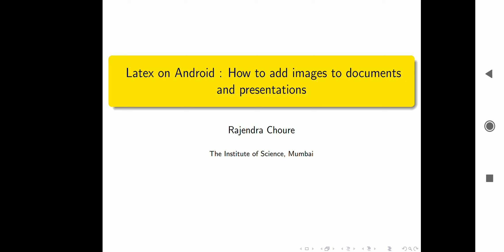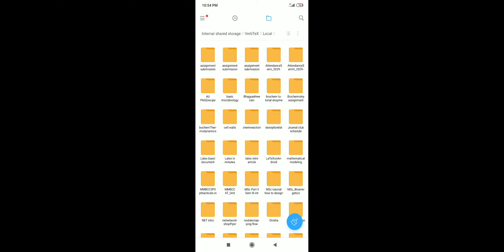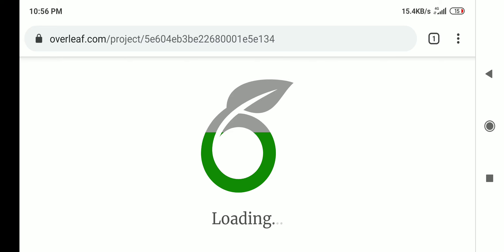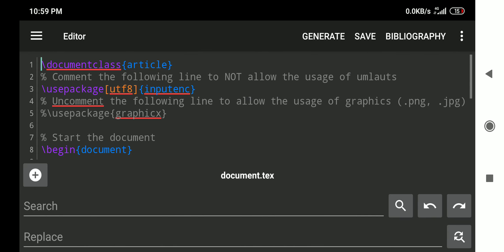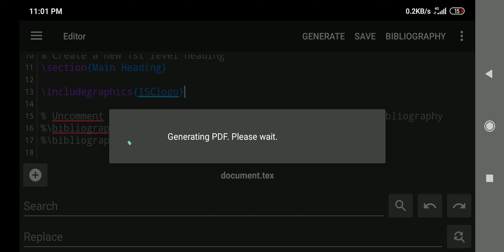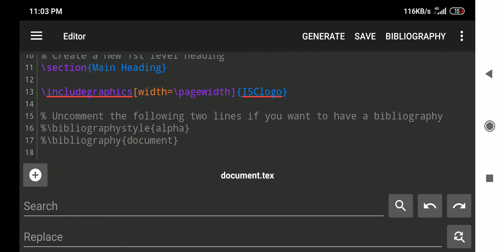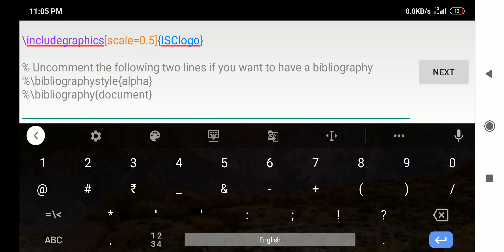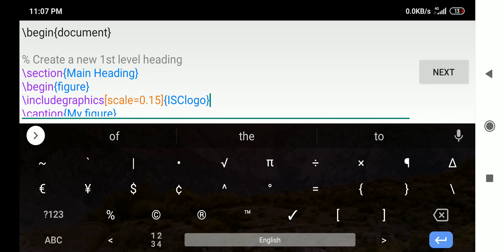Tutorial latex on android: how to make documents in LaTeX: to add images in documents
Adding images in  LaTex documents is difficult ion android because of difficulty in locating the folder in which .tex document is stored. This video answers this problem. This video shows how to locate folder in which tex documnet stored and discuss adding image in vertex free version , verbtex pro version and overleaf.

Remember to use
\usepackage{graphicx} in preamble.

and locate folder in which document is stored and save image in that folder.

\invludegraphics[scale= 1]{imagename}

instes of scale , width can also be used with \pagewidth or \linewidth options.

figure environment can be used to have caption and label and to include figure in table of figures.